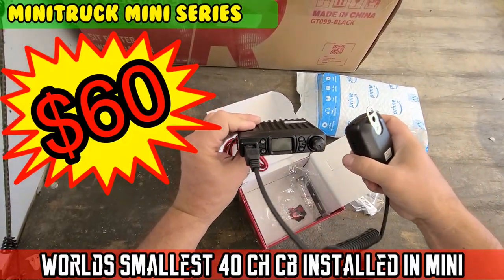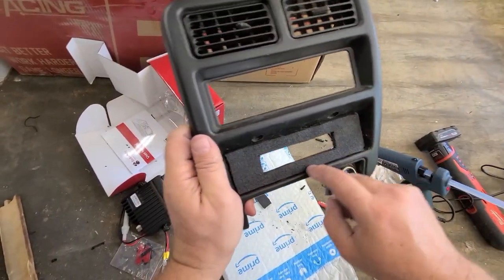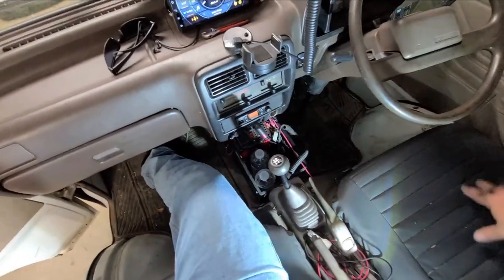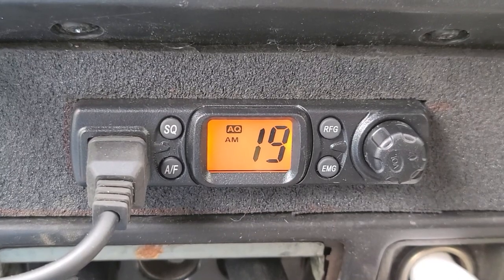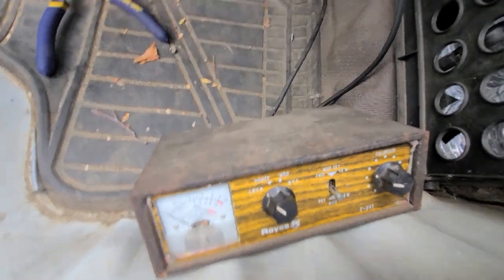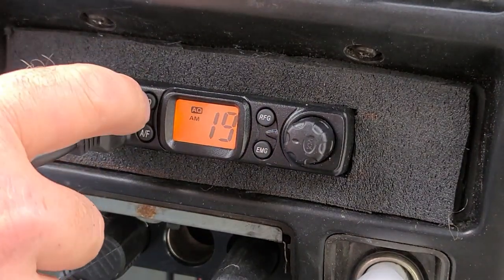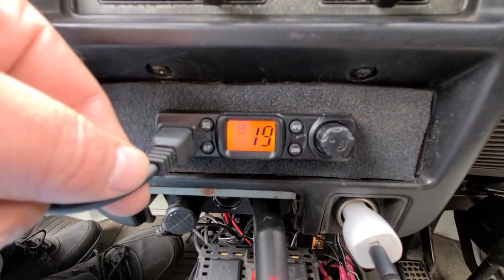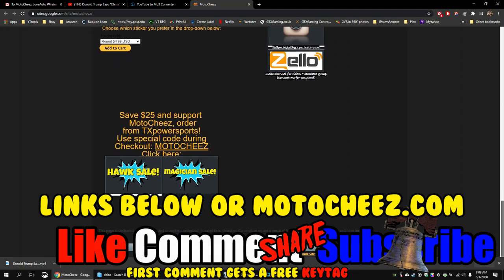Mini-Truck (SE04 E17) $60 Worlds smallest compact mini CB 40 channel Commander CB-27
Removed the stock AM radio and installed the worlds smallest mini CB radio in the dash of mini-truck,
Tested, adjusted the SWRs, did some range testing mobile to mobile. this CB would be perfect in a jeep or small compact car, It's a decent compact radio, there is no RX or TX meter.
My measured Dimensions were: 4”W X 1”H X 4”D
Radioddity CB-27 Mini CB Radio Mobile 40-Channel
Hot Glue Gun 100W high Temperature Heavy Duty kit
Hustler 41” CB antenna

SDR radio
antenna for SDR
Milwaukee M18 chainsaw
Bauer battery conversion
Bauer and Lynx saw available at Harbor freight!

Amir has about 60 MiniTrucks in stock, he was very helpful at Boeki USA, has their updated inventory. I suggest buying your minitruck here

Hijet Climber Mini-truck, this one is a 1992, 7th Gen, S83P, 660cc Minitruck. The “climber” means it has rear axle lock.
S83p specs:
660cc 6 valve 3 cyl engine 48-53hp carburated
weight: 1500 lbs (dry)
Valve lash cold: intake 0.18mm exhaust 0.25mm

This keeps the links for all the parts more accurate. These I use and install on ALL my videos. I do not sell any of the items listed. (except T-shirts and key tags.. HURRY UP AND BUY!)
Memes etc:
Movies: the office